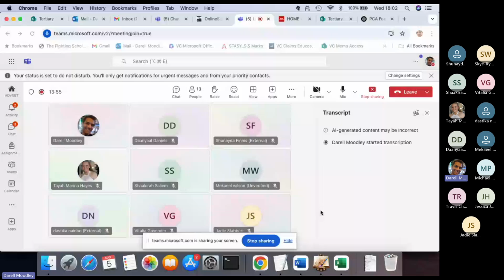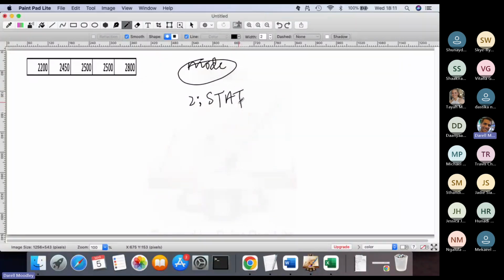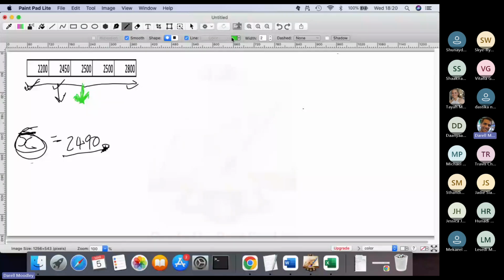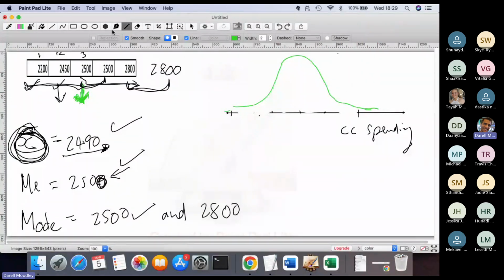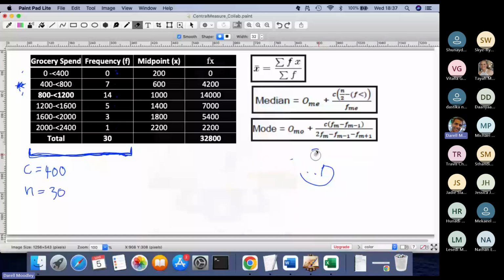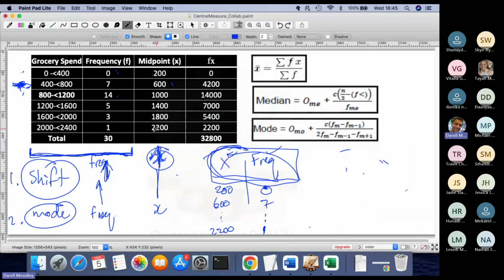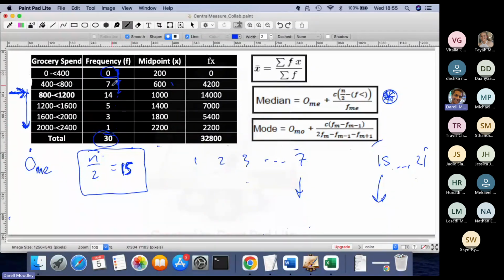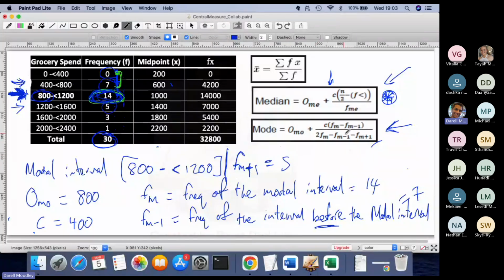Central Measures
IIE QUAT6221w Learning Unit 3. Central measures